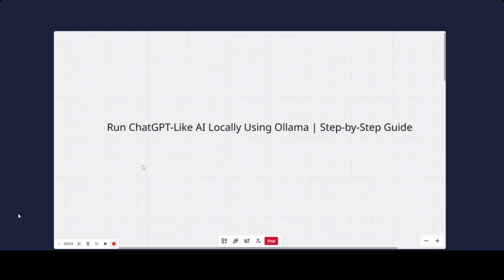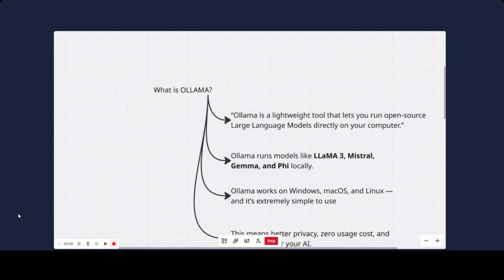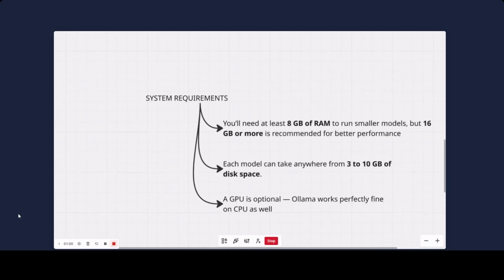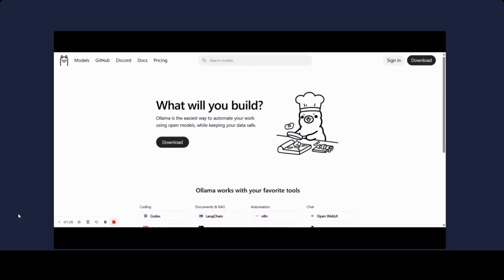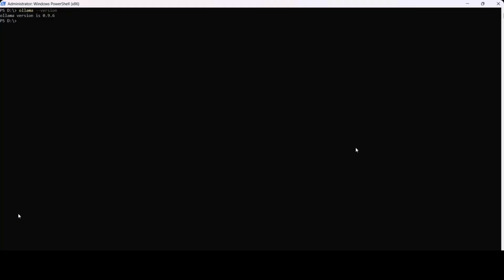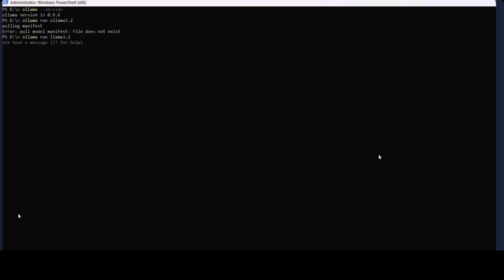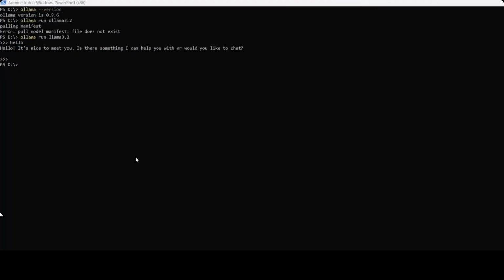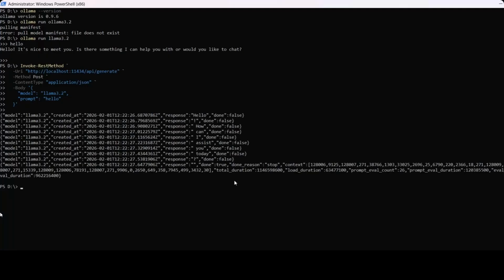Run ChatGPT-Like AI Locally Using Ollama | Step-by-Step Guide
⚙️ Verify Installation
Windows / macOS / Linux
ollama --version

▶️ Run Your First Local LLM
Run LLaMA 3.2

▶️ Run Other popular models
ollama run mistral
ollama run gemma
ollama run phi

📦 List Installed Models
ollama list

🔗 Call Ollama API (Windows PowerShell)
⚠️ PowerShell does not support curl flags like Linux/macOS.

Use this instead:

  -Method Post `
  -ContentType "application/json" `
  -Body '{
    "model": "llama3",
    "prompt": "Hello from Ollama"

🔗 Call Ollama API (macOS / Linux / Git Bash)

🔕 Disable Streaming (Optional)

If you want a single JSON response instead of streaming tokens:

  "model": "llama3",
  "prompt": "Explain LLMs simply",
  "stream": false

🧩 Use Cases

Local AI chatbots
RAG (Retrieval Augmented Generation)
LangChain / CrewAI integrations
Private & offline AI apps
No API cost, no rate limits

If this video helped you:
💬 Comment which model or integration you want next